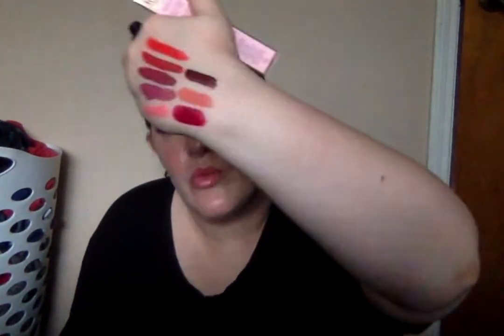Lipstick Roulette Update #9